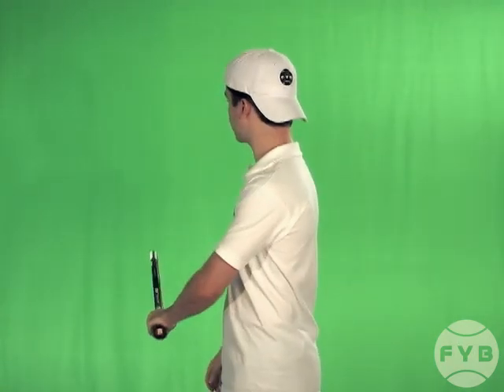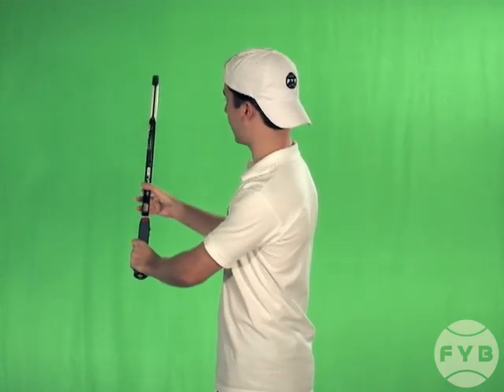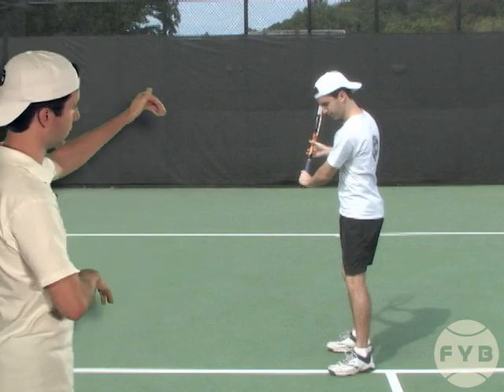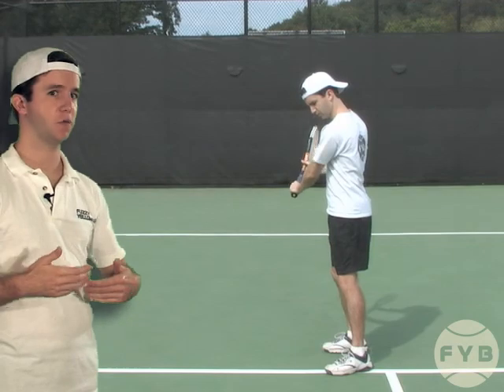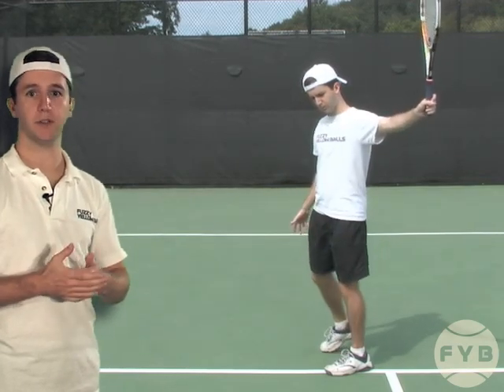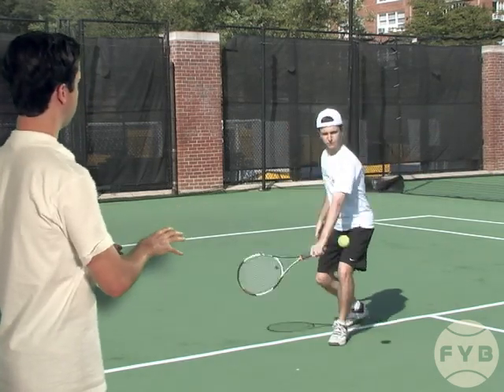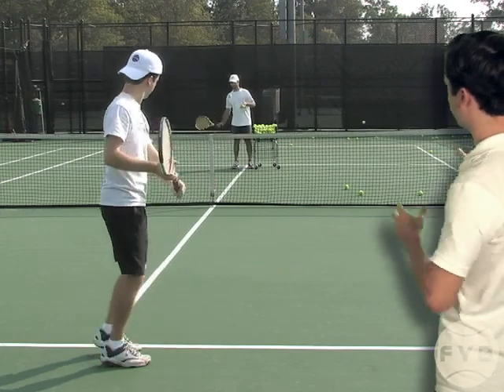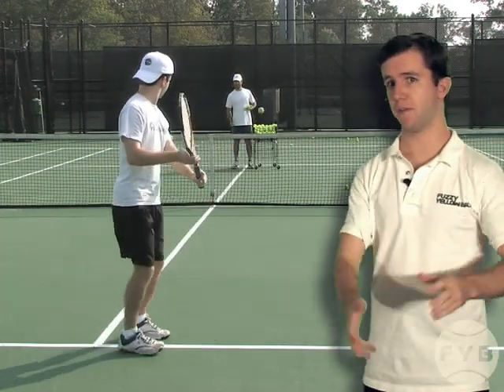Tennis One-Handed Backhand Progressions: Step 4: Add Loop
The fourth step of the one-handed backhand progressions is to add a loop to your motion.  To do so we're going to take a step back and start from a position very similar to the racket-back position from step two.  The only difference is that the tennis racket will be angled up slightly.  Perhaps 45 degrees or so.

For more tennis lessons on the one-handed backhand and other shots, please